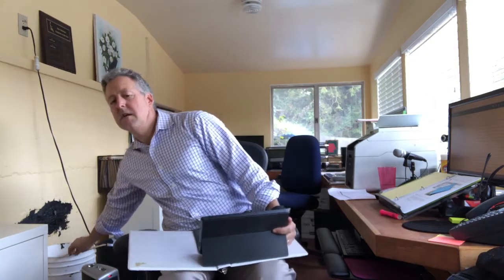Worlds Simplest Keyboard Tray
This is the worlds simplest keyboard tray. The best part is every office has one and  it's a cheap fix!
Working with the keyboard at elbow level can decrease pain and the wrist of RSI like carpal tunnel and lateral epicondiylitis. Fortunately there is a simple and inexpensive fix.